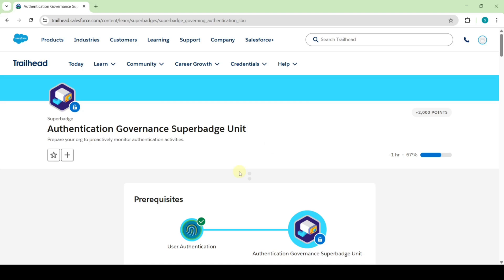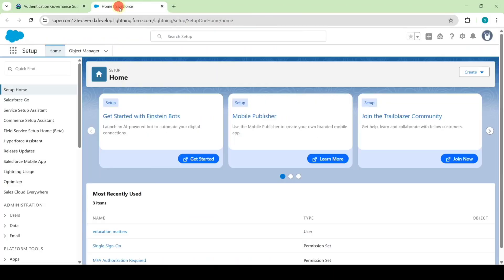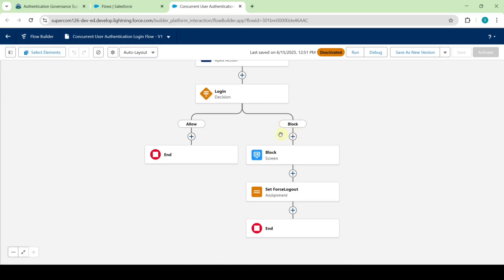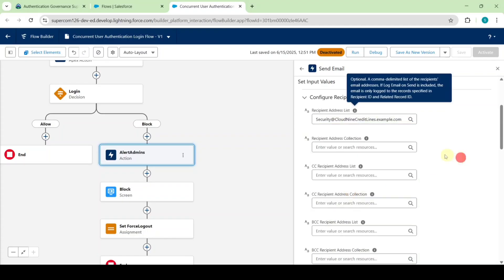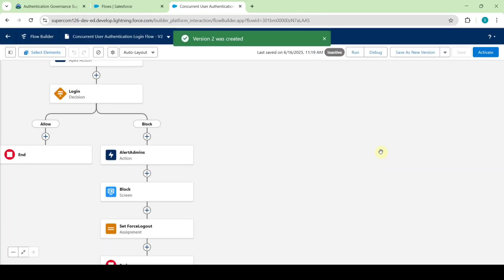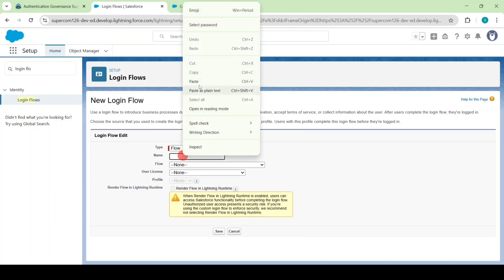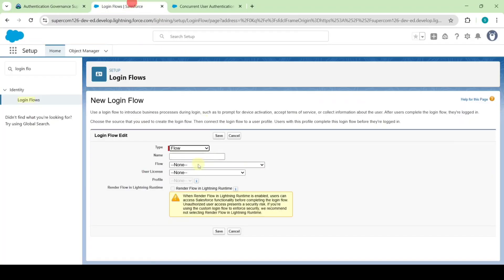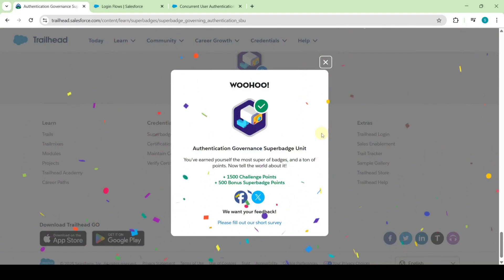Configure Concurrent Session Email Alert new | Authentication Governance Superbadge challenge 3 new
I will try to upload all module answers for salesforce catalysts
keep supporting 😍🤞✌